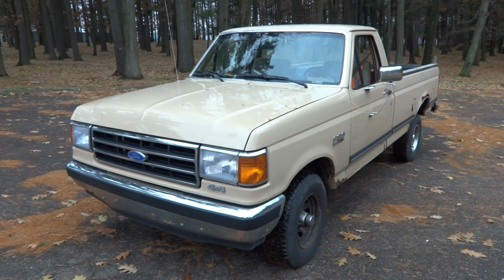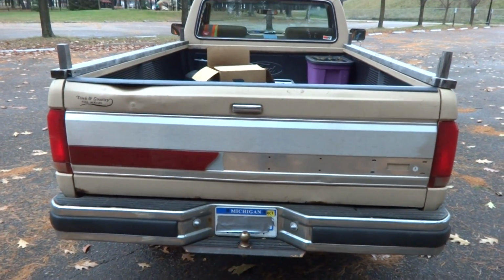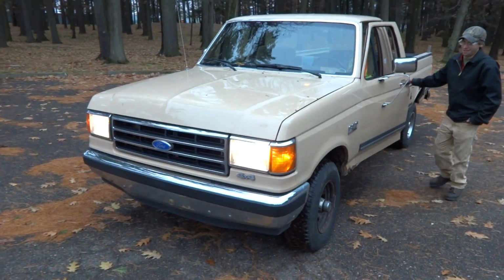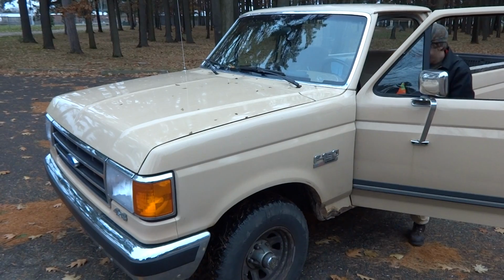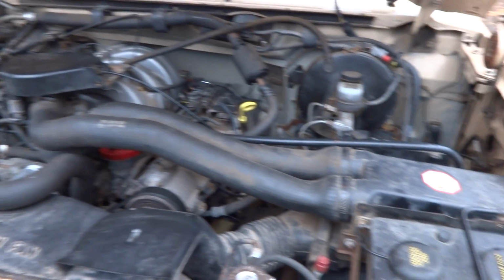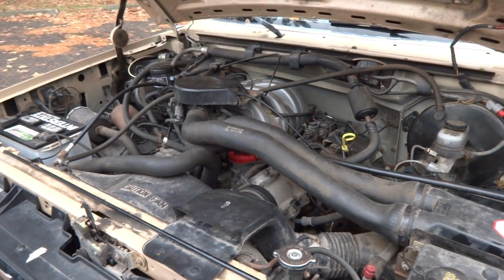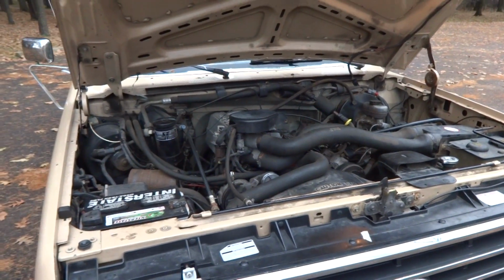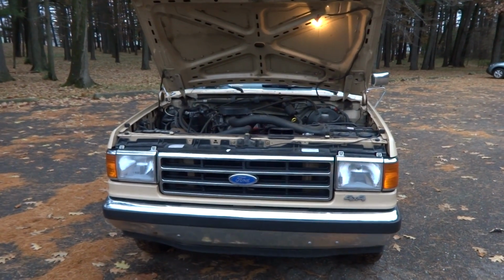1991 Ford F-150 Walkaround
Thanks to bschilli94 for filming